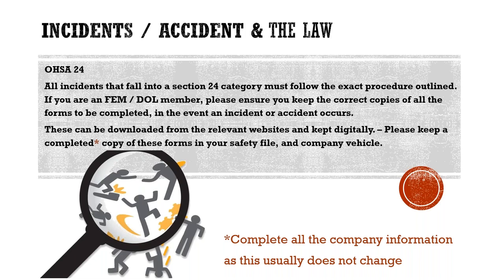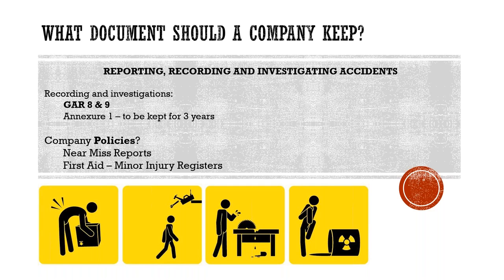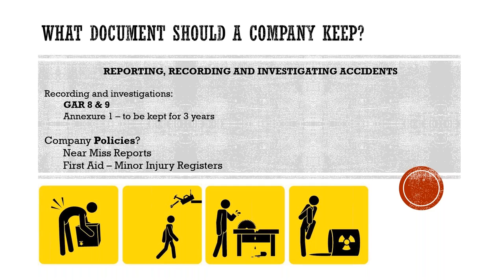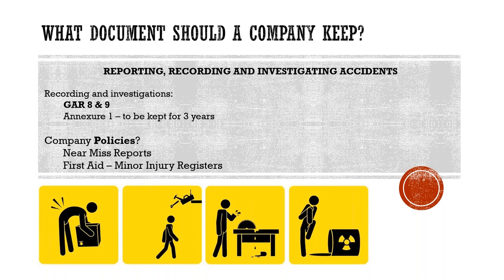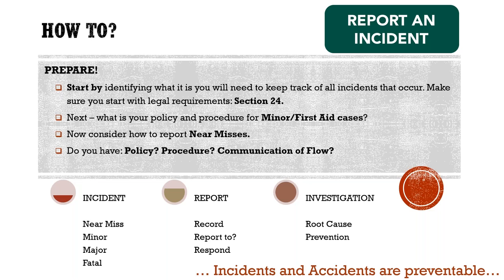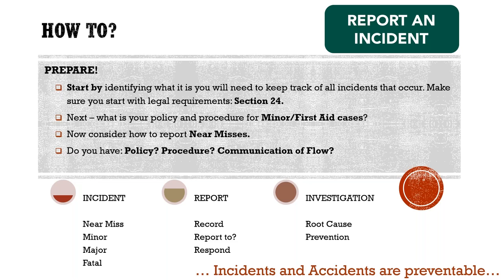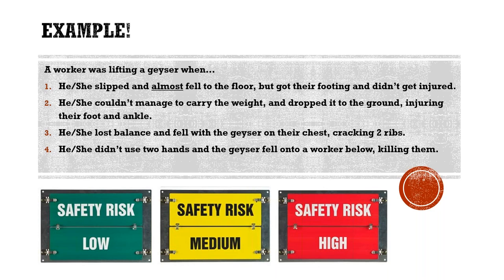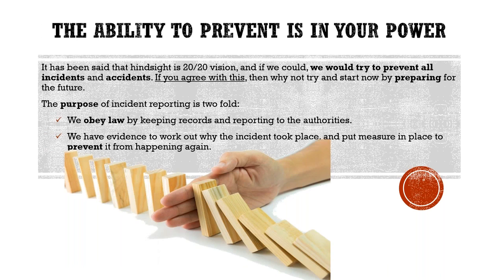Weekly Live Tool Box Talks 3 Sept 7